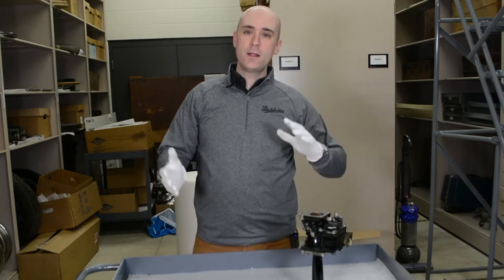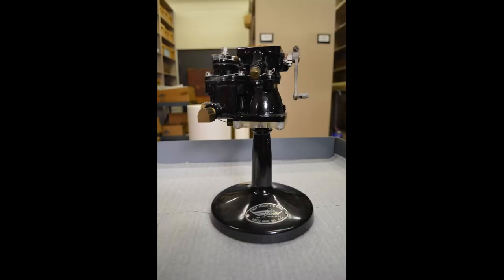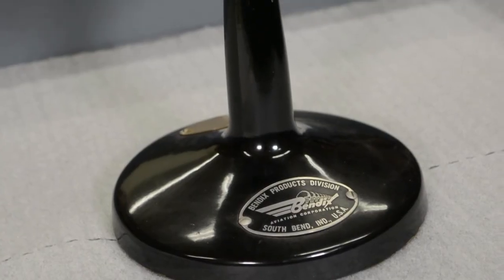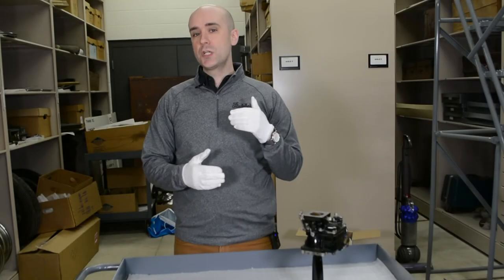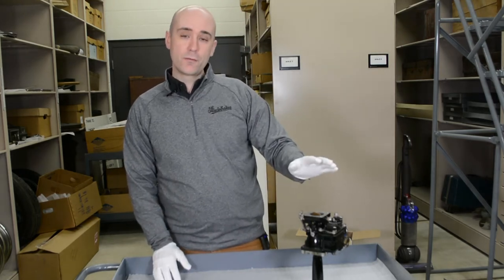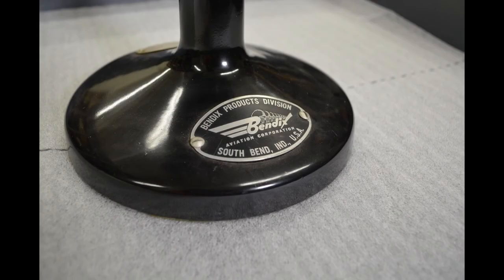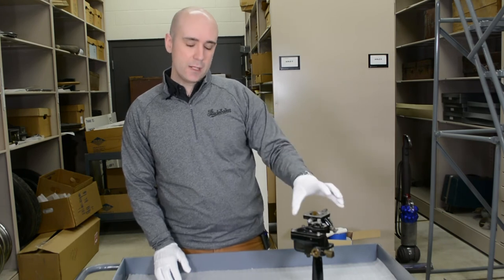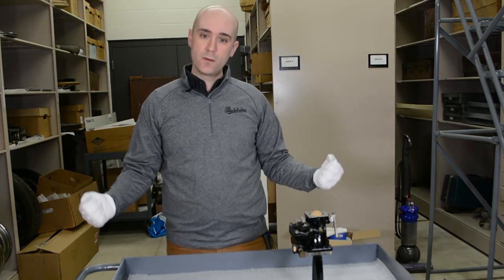Explore the Collection: Bendix Carburetor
Join Curator Kyle Sater as he walks us through the story behind a Bendix carburetor in the Museum's collection.